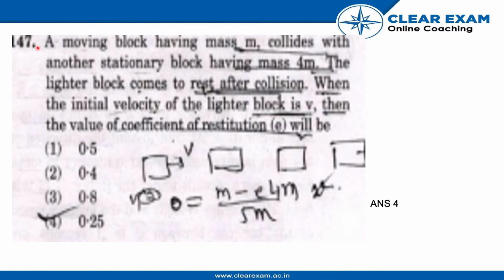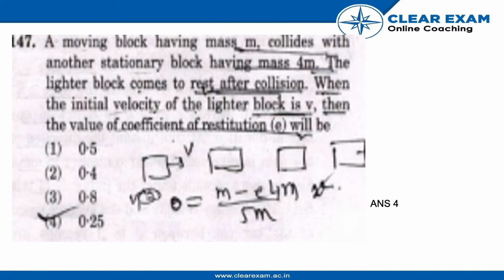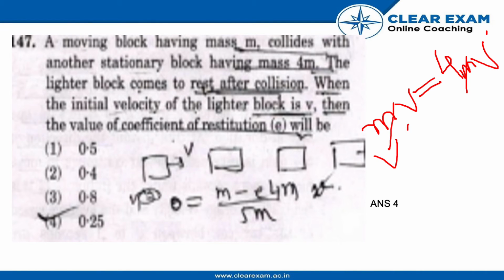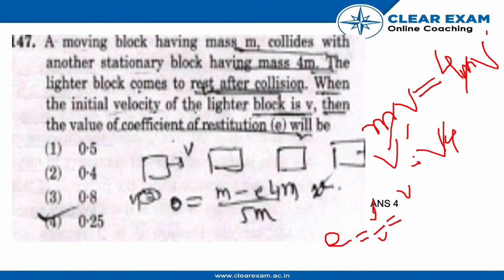NEET Previous Year Paper 2018 | ClearExam | SET BB | Question 147